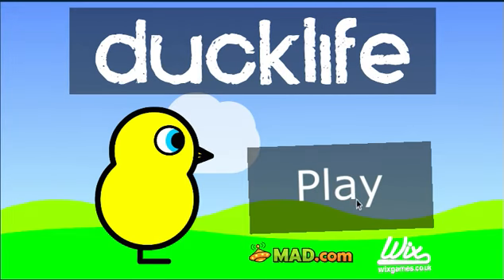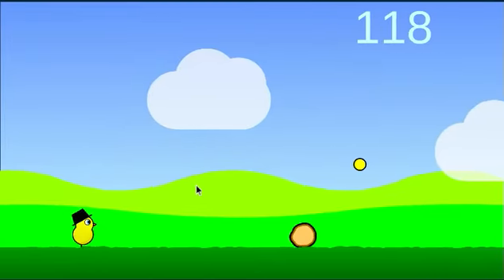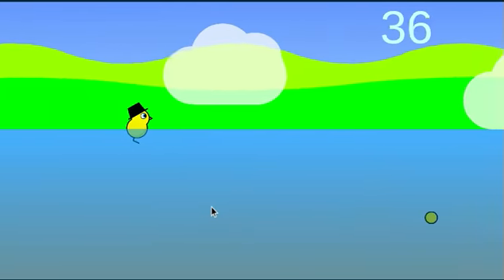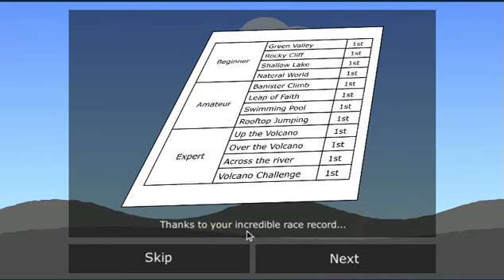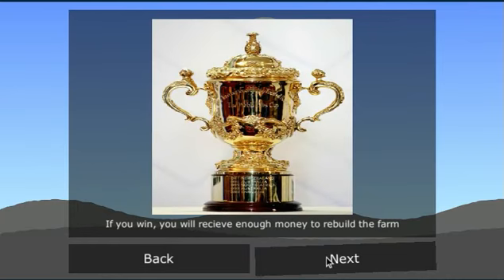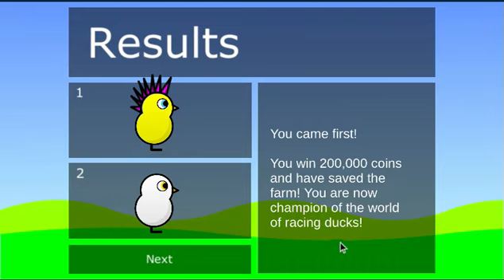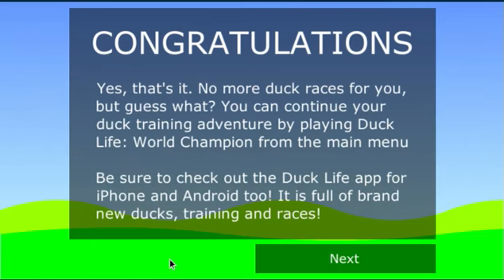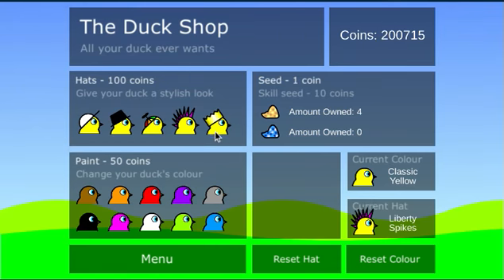Harrison Plays Duck Life We beat the game